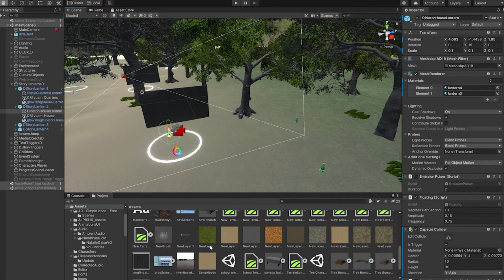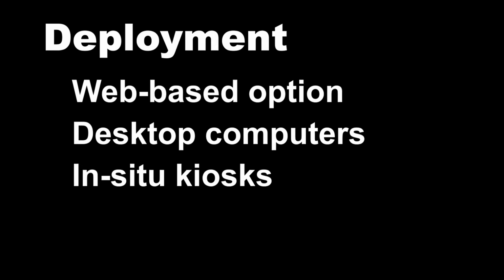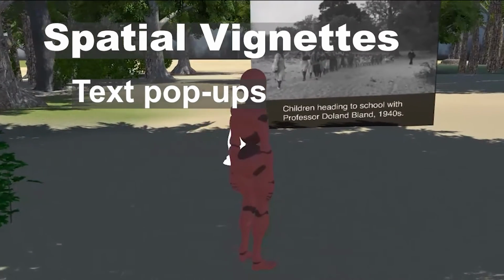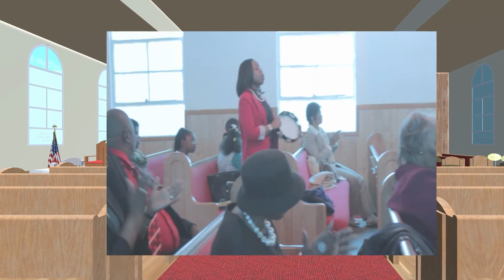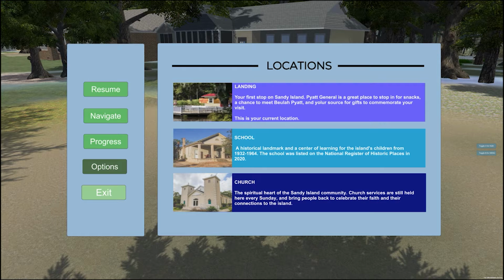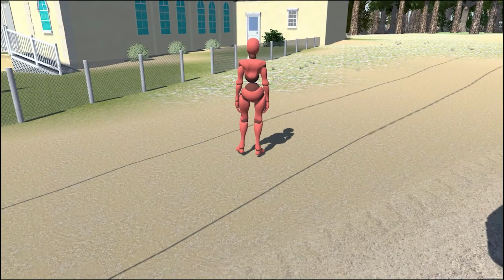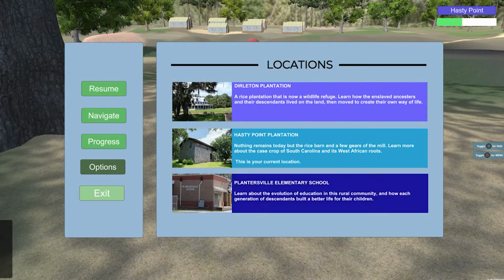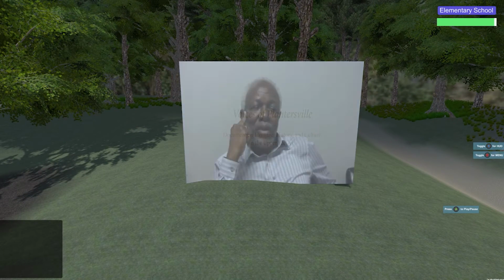DigiPres 2022 | Sue Bergeron on Immersive Experiences